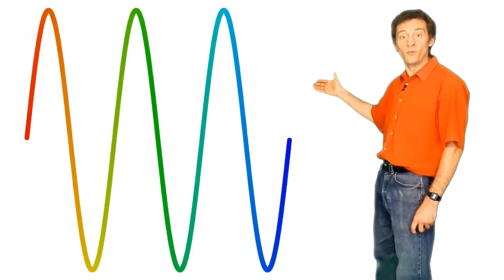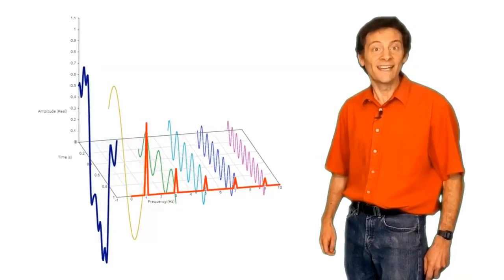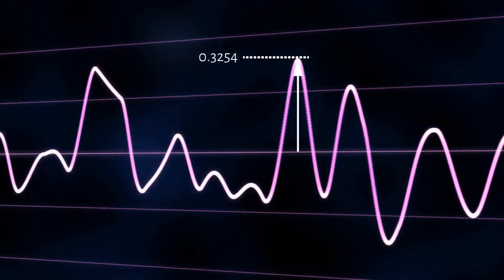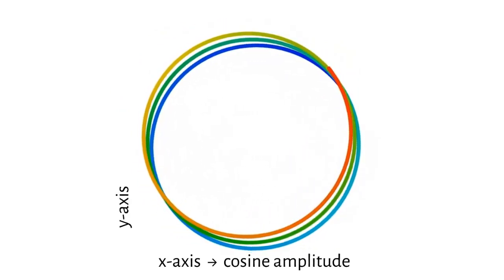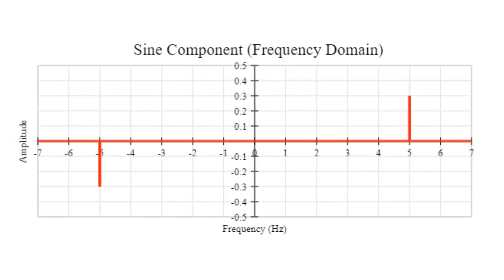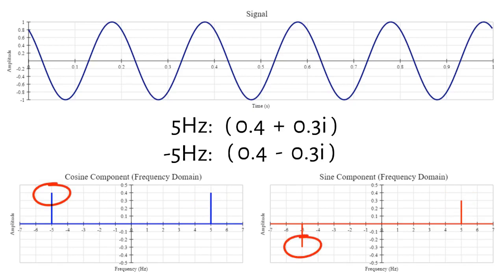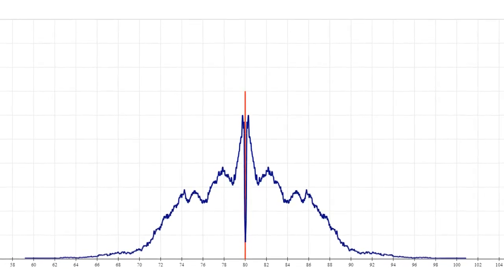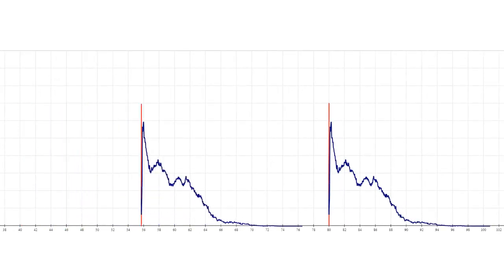Negative Frequency, Imaginary Numbers and the Complex Conjugate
What is negative frequency? Why do we need it? What have imaginary numbers got to do with it? Is it a physical phenomenon or just a quirk of the maths?

In this video, we look at what makes a signal real and why negative frequencies make them so. We also look at the role the Inverse Fourier Transform plays in the process, and I demonstrate a physical effect of negative frequency in the real world, just in case you thought that negative frequency was only a quirk of the maths.

You can preview the first few chapters of the book by signing up for the email list at:

Playlist: Understand the output of the FFT

 • Understand the output of the FFT

Image of Sound Level Meter used in Thumbnail by Jin Zan:
This image has been modified from its original form

0:00 - Introduction
1:08 - Ident
1:12 - What is a real signal?
2:12 - The Fourier Transform
3:36 - A way to understand what negative frequency is
5:11 - Why the sine component is reversed
6:22 - The frequency domain and complex numbers
7:04 - The Fourier Cube and the Inverse Fourier Transform
10:22 - Negative frequency and the complex conjugate
11:27 - A real-world example of the effects of negative frequency
14:46 - Review and conclusion
15:37 - End Screen